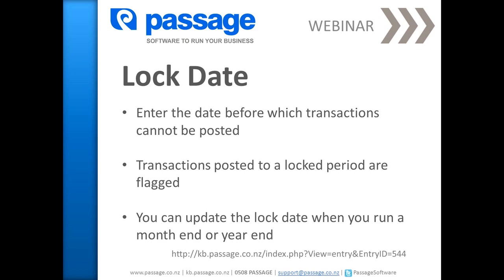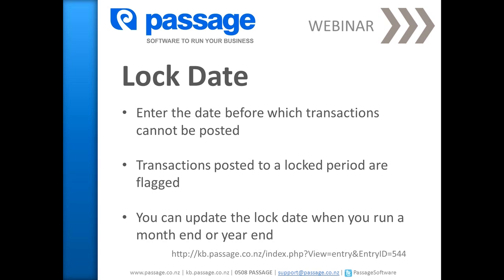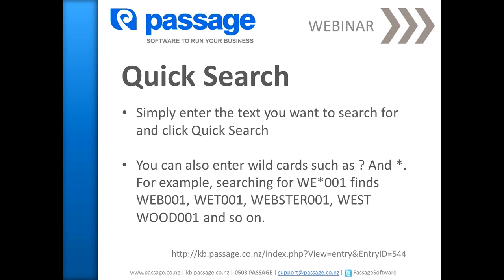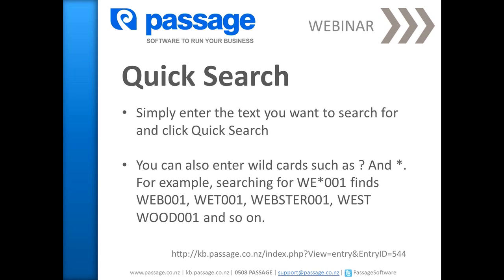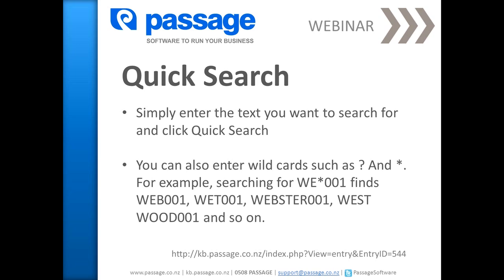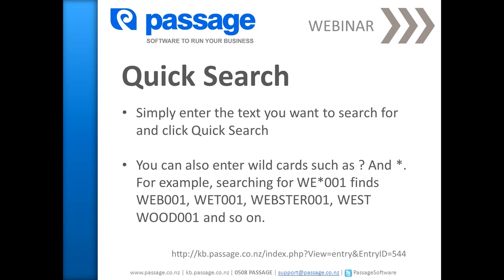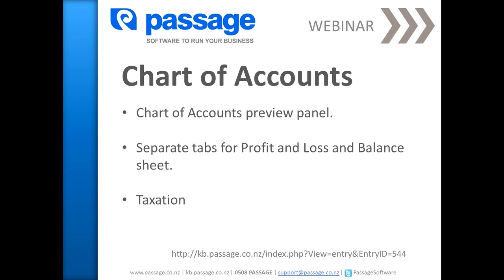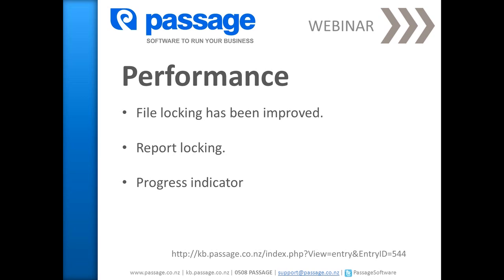Talk-thru on Introducing the new features of Sage 50 Accounts 2012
Lock date

You can use the Lock date option to prevent postings before a specific date.

For example, after running a month end, you might want to stop any transactions being posted to the period you have just processed. You can use the Lock date option to do this.

        You enter a date before which transactions cannot be posted.
        You can set up access rights so certain users can override the lock date as required.
        Any transactions posted to a locked period are flagged as such so you can report on them.
        You can update the lock date when you run a month end or year end.

Quick Search

You can use the Quick Search option to quickly find the records you need.

    Simply enter the text you want to search for and click Quick Search.
    You can also enter wildcards such as ? and *. For example, searching for WE*001 finds WEB001, WET001, WEBSTER001, WEST WOOD001and so on.

Quick print

You can use the Quick Print option to quickly print invoices, quotes and orders without having to select the required layout.

    You define the default layouts for printing invoices, quotes and orders.
    When you click Quick Print, the invoice or order prints straight away. You don't need to select a layout or choose the printer.

Recovery tools

You can use Recovery Tools to help fix any data corruption you may have. explains how to use these recovery tools to clear the errors, warnings or comments in your data.

Opening Balances wizard

You can use the Opening Balances wizard to help you post your opening balances. The wizard guides you through the process step-by-step and automates some of the postings involved.

Support home page

The Support home page brings together all of the key information about your software and system.

If required you can send the information direct to a support technician or initiate a remote support session where the technician can access your PC.
Chart of Accounts improvements

We've made the following improvements to the Chart of Accounts:

    Chart of Accounts preview pane - you can now preview the layout of your Profit and Loss or Balance sheet reports as you make changes to the Chart of Accounts. This makes it easier for you to see if your changes are correct.
    Separate tabs for Profit and Loss and Balance Sheet - This makes it easier to distinguish between Profit and Loss and Balance Sheet ranges.
    Taxation - there's now a section for recording taxation after net profit.

Performance improvements

We have made the following performance improvements in Sage 50 Accounts 2012:

    File locking has been improved so the files are locked for a shorter period of time.
    Report locking - the software now takes a copy of the data and uses this for running the report. This means that the live data is no longer locked and users can continue to process while the report is running.
    Progress indicator - We have introduced a progress bar so you can see that the software is working. In earlier versions, there is no progress bar and users often think that the software has crashed. In some cases, they will force the software to close which may damage their data.